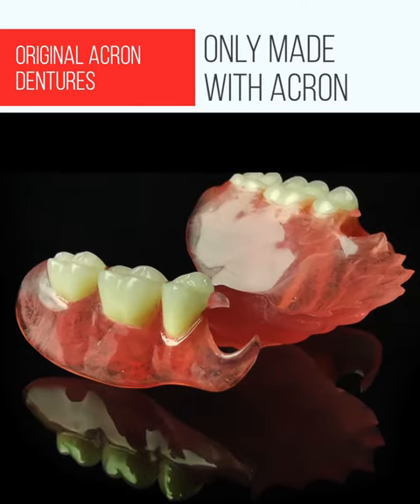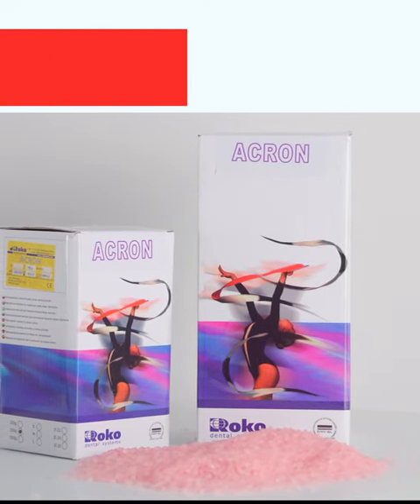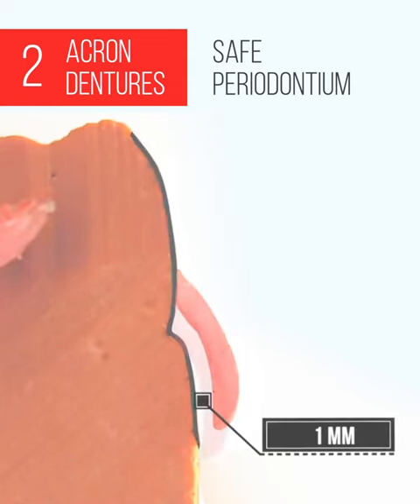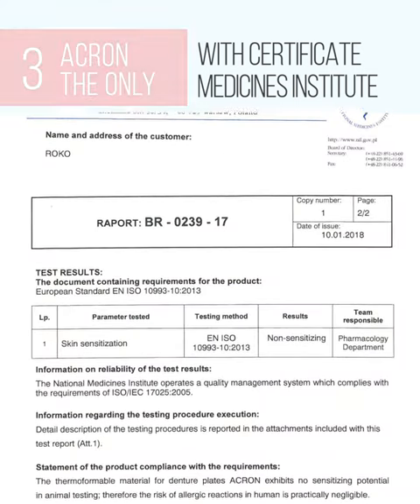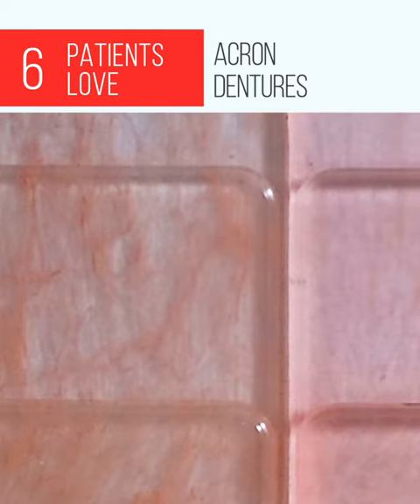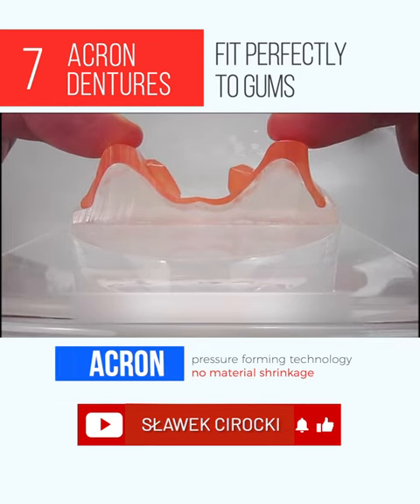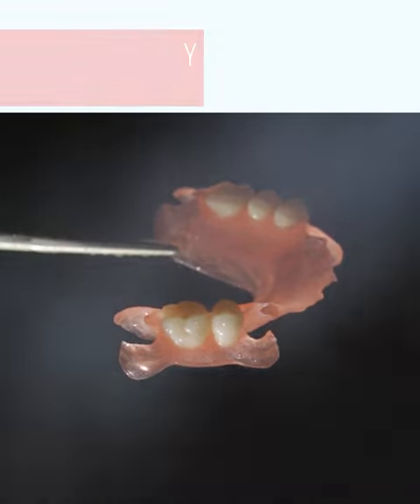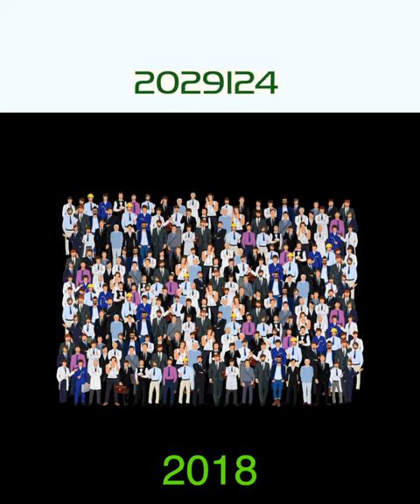10 reasons why you should choose Acron for your thermoplastic denture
Acron dentures are already popular in over 30 countries. What are their advantages and what causes more and more doctors and technicians to change old materials to Acron? You will learn from this video. I recommend